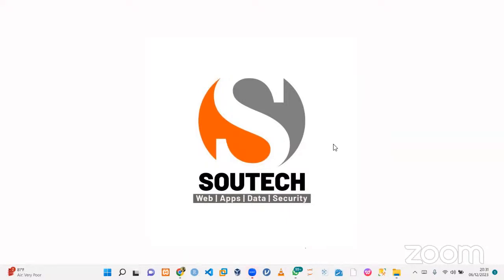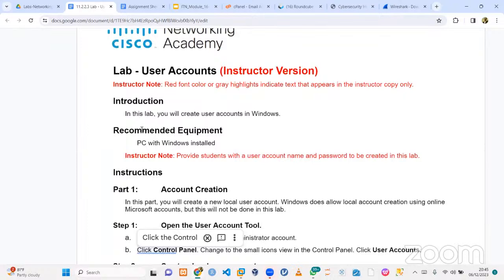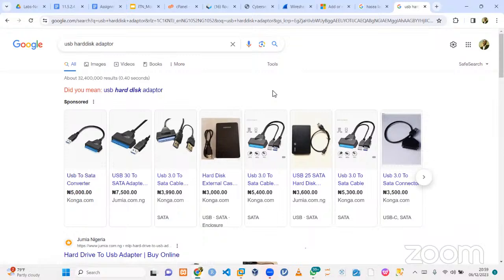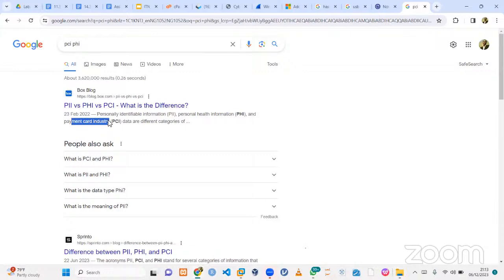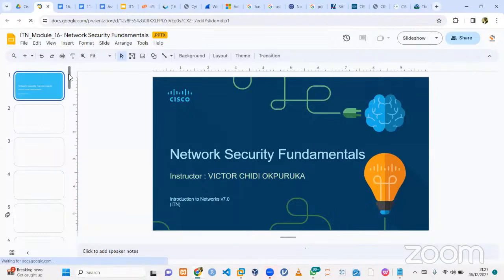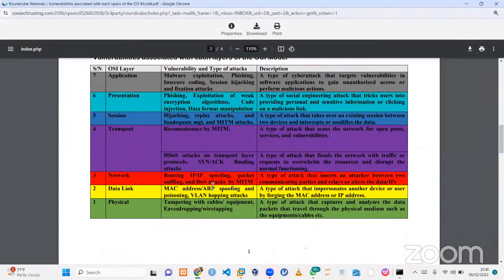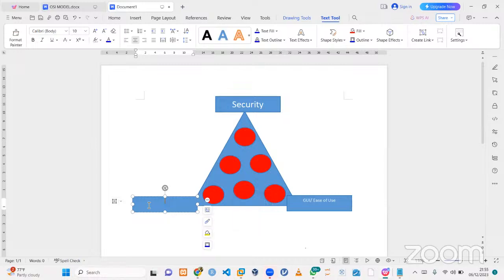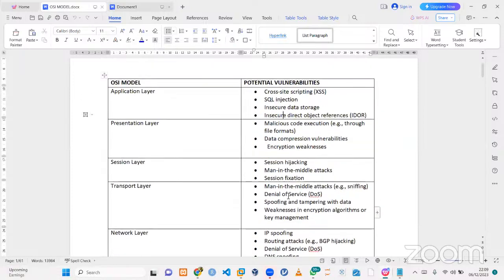ITN Lab Review + Research Assignments Review + ITN Module 16-Network Security Fundamentals Highlight